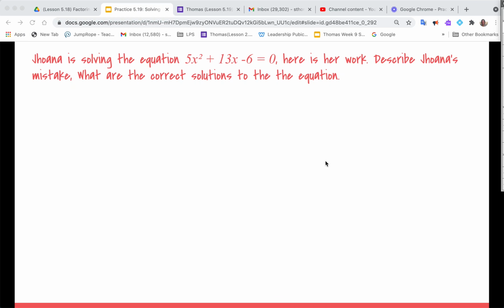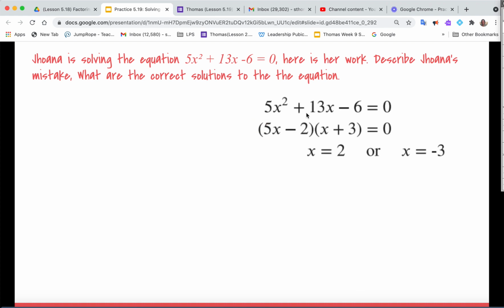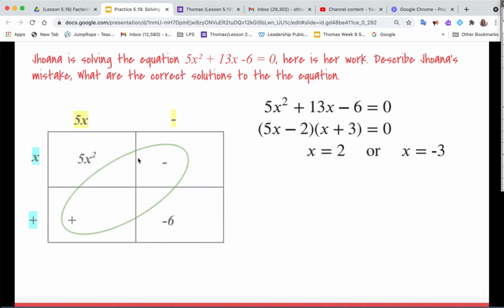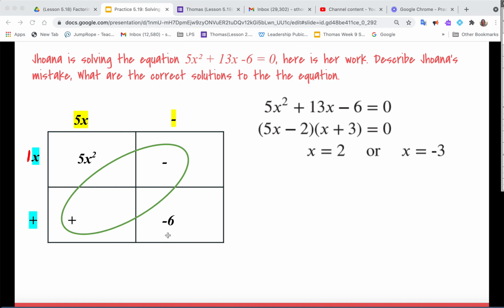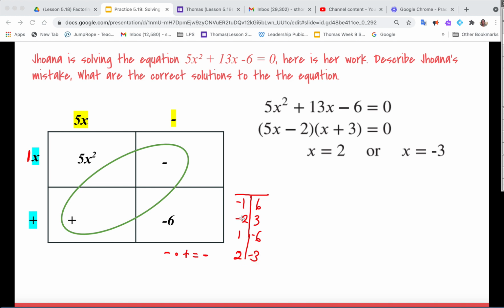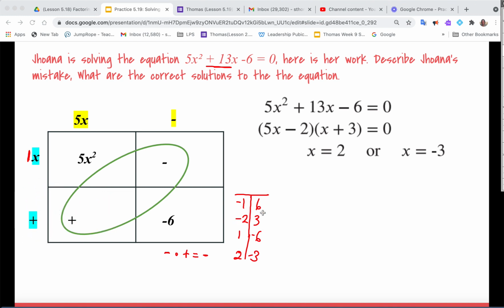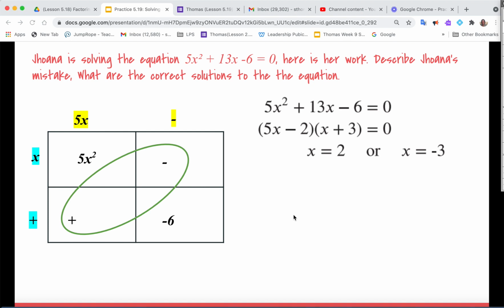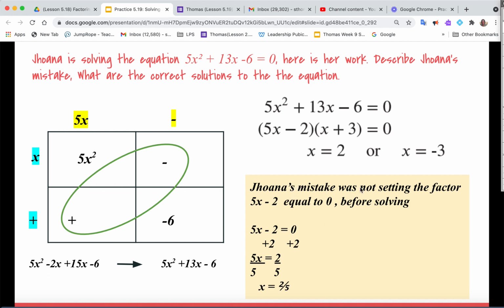Lesson 5.19 Q5 Explanation